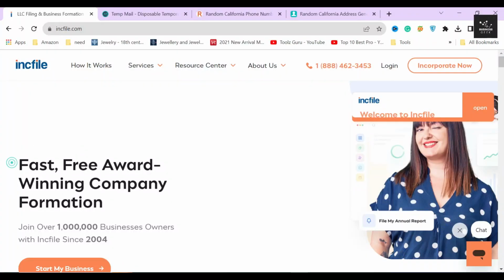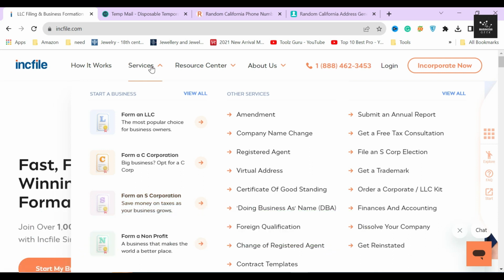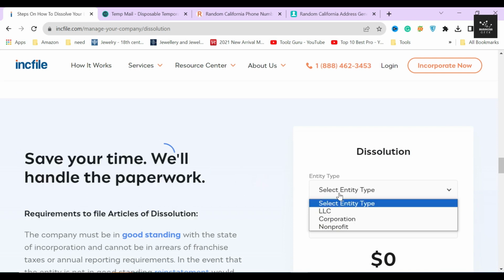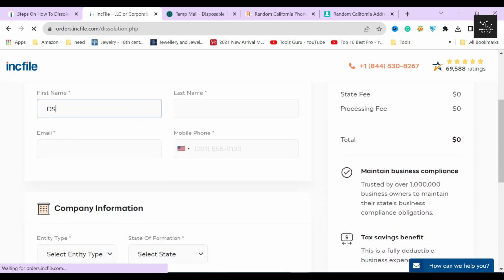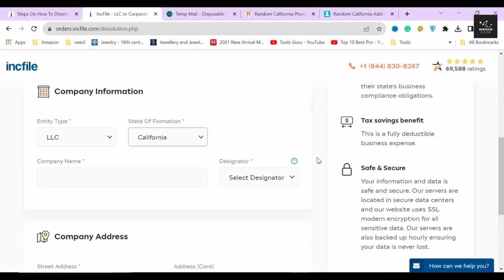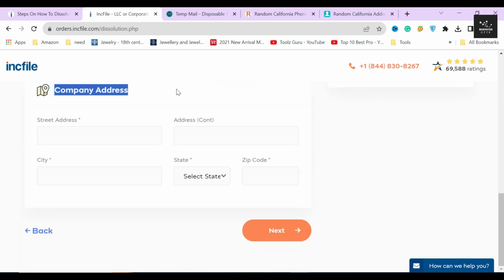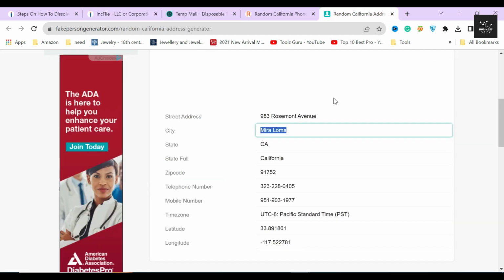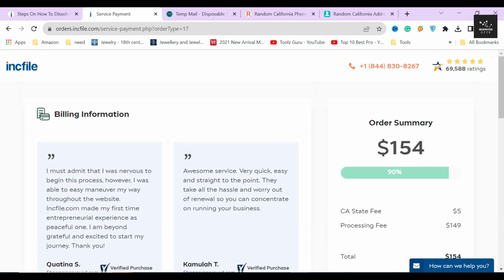How to Dissolve, Close or Terminate an LLC Business in California (2026) Articles of Dissolution CA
In this video, I showed How to Dissolve, Close, or Terminate an LLC Business in California Online in 2026, Step by Step.

Business entities doing or transacting business in California or organized or registered with the California Secretary of State (SOS) can dissolve, surrender, or cancel when they cease operations in California and need to terminate their legal existence here.

-Domestic corporations (those originally incorporated in California) may legally dissolve.
-Foreign corporations (those originally incorporated outside California) may legally surrender.
-Limited liability companies (LLC) and partnerships (both domestic and foreign) may legally cancel.

Bizee is an amazing company that will help you to dissolve your LLC and you can do that just by entering your LLC name in their form, verify that you are the owner-operator of it and after that they will handle the rest of the complications from that point without you need to worry about anything else.

►Tags (Ignore): how to close an LLC in California, how to terminate an LLC in California, how to dissolve an LLC in California, how to dissolve an LLC, dissolve LLC, how do i dissolve LLC, dissolve llc bizee, articles of dissolution, certificate of dissolution, how to end an LLC in California, California, how to close an LLC, how to terminate an LLC, how to dissolve LLC, how to dissolve a business, how to dissolve a company, bizee dissolve LLC, dissolve a company, business dissolution

how much does it cost to dissolve an llc in California
how to dissolve a corporation in california secretary of state
how to close an llc in California
how to dissolve an 's corp in California
how to cancel foreign llc in California
how much does it cost to terminate an llc in california
how long does it take to dissolve an llc in California
Can you dissolve California LLC online?
Can I abandon an LLC in California?
What is the difference between dissolution and termination of LLC in California?
How do I dissolve an LLC in California for free?
How do I disassociate myself from an LLC?
When can I terminate my LLC in California?

What is the first step that must be taken to terminate a corporation?
How do I dissolve a US LLC?
how to get rid of LLC
corporate dissolution